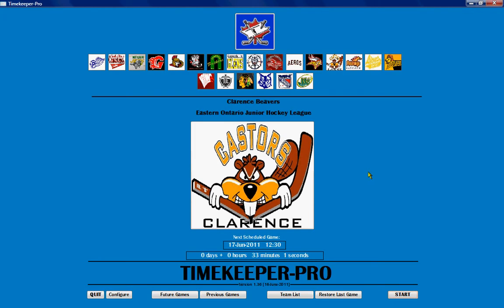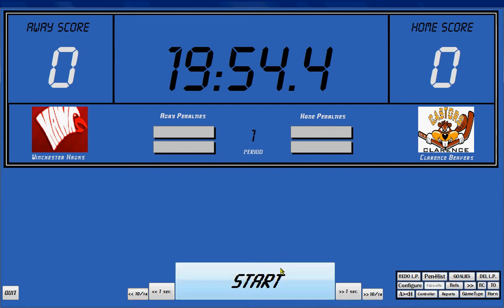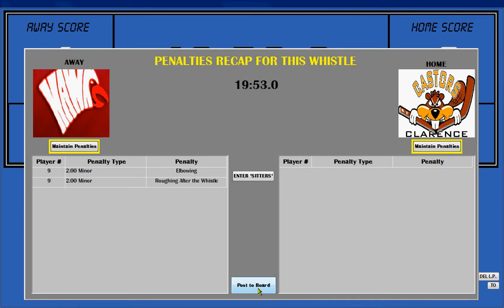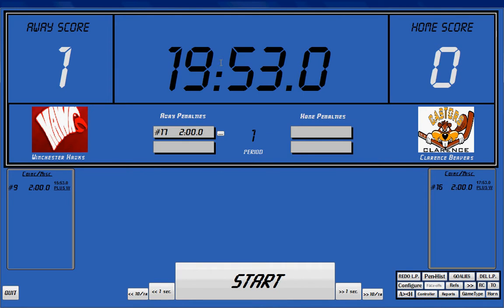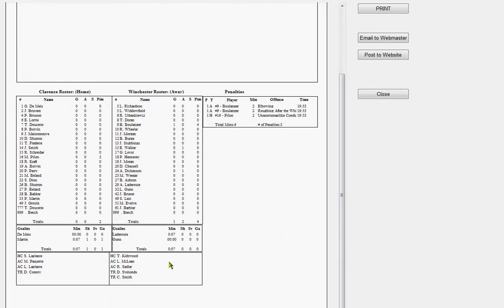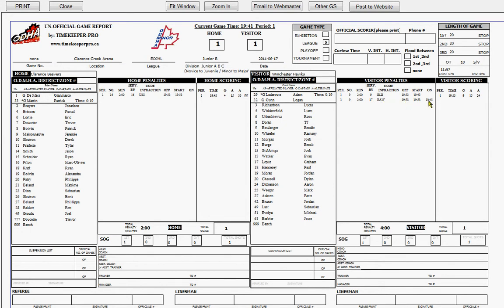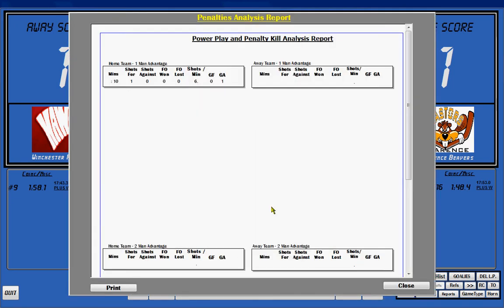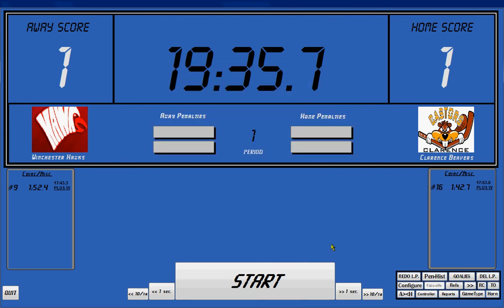Timekeeper-Pro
A brief video of some of the features of Timekeeper-Pro and how they work.  Timekeeper-Pro is a fully automated timekeeping tool used for hockey that will intelligently determine what the scoreboard is supposed to be displaying, how penalties are resolved using MOTO and it will also output the game status real-time to the web